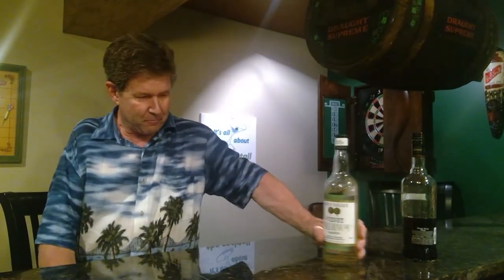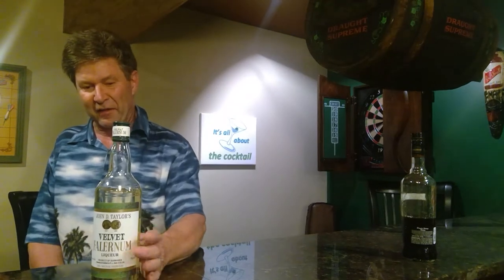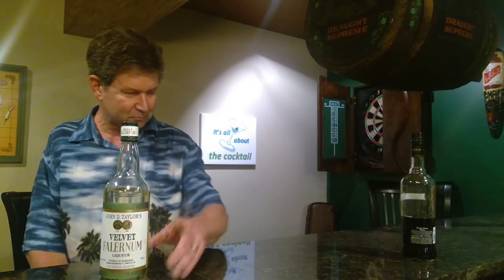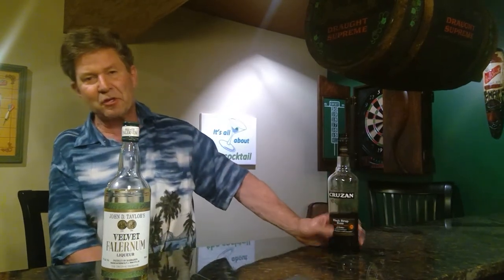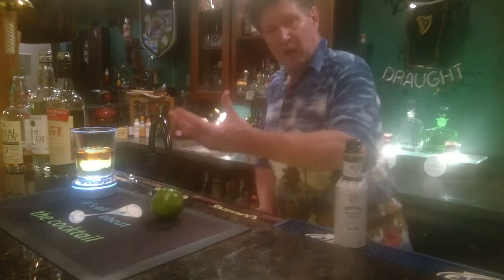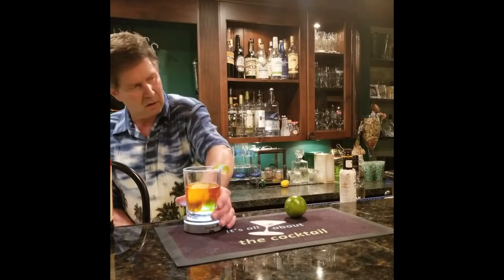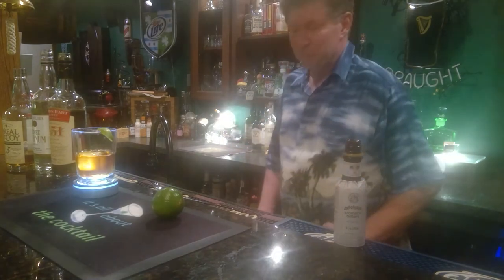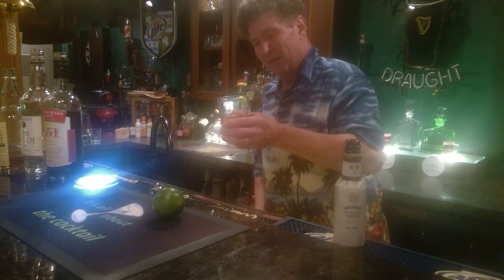Velvet Falernum | Corn n' Oil Cocktail | Its all about the Cocktail | Ray O'Brien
Corn n' Oil Cocktail
1.5 parts (I used ounces) Real McCoy 5 Rum
.5 pts. Velvet Falernum
.5 parts layered by spoon or on the big cube Lemon Hart 151 Rum
lime squeeze the drop in

WHY DOES RAY  TALK FUNNY OR DO EVERYTHING WITH HIS LEFT HAND?
( He had a traumatic brain injury ) Check his story - recovery from a 33- day coma then you might understand...

Silicone ice cube tray-6
CucinaPrime Cocktail Shaker
2 pc. Boston shaker kit
Joie extra-large ice cube tray
- 13 pice barware kit
Custom Libbey Pint glasses -10
Custom Whiskey Glasses
Lavalier Wireless microphone
Sandstone Custom Coasters
Cork Coasters Custom Logo-6
7 LED Light with rotating base